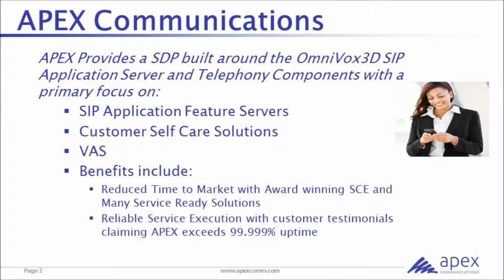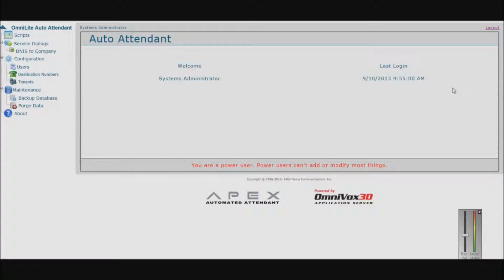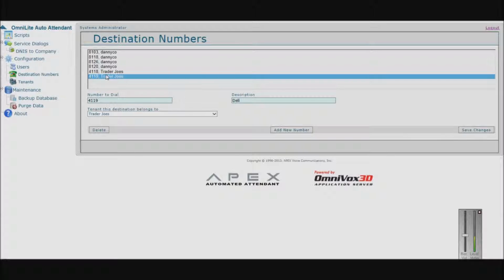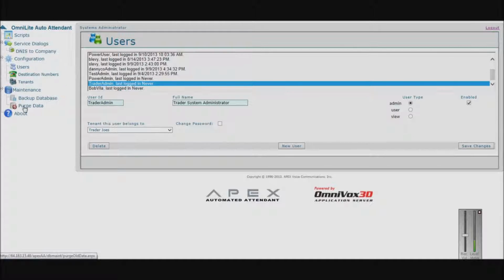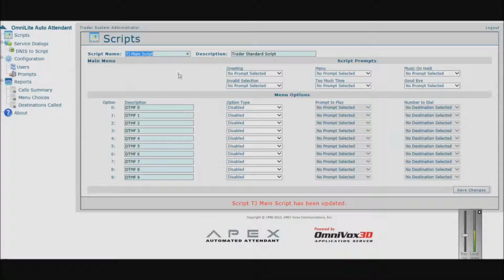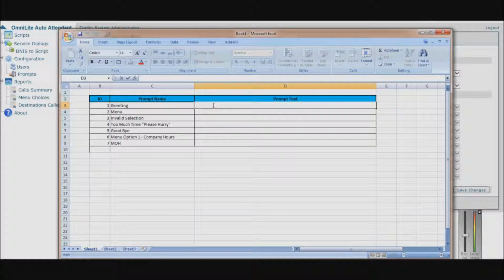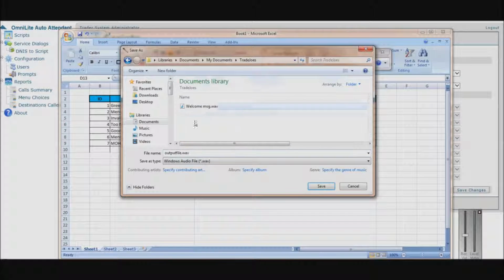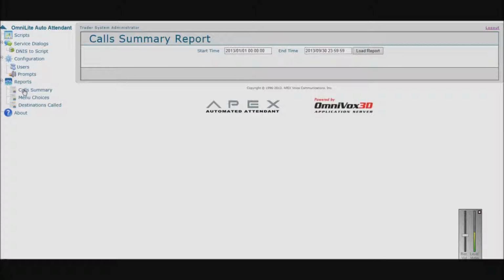APEX Automated Attendant Service Provider Management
Especially ideal for Network Operators in emerging economies, such as Africa and Latin America where there are large numbers of micro- and small-Enterprises, the APEX Network Auto Attendant takes into account Enterprise trends, such as acceptance of cloud-based communications services (SaaS) and “location independent” solutions, to provide a network-based automated attendants that is of high-value, yet simple to use and affordable to deploy. With its carrier-class architecture and design, user-friendly Web Portal, and IMS support with integration to major telecommunications Equipment Manufacturers (TEMs), such as Ericsson, Huawei, and Alcatel-Lucent, the APEX Network Auto Attendant can host an almost unlimited number of Enterprises, or “Tenants”, for maximum return-on-investment (ROI).